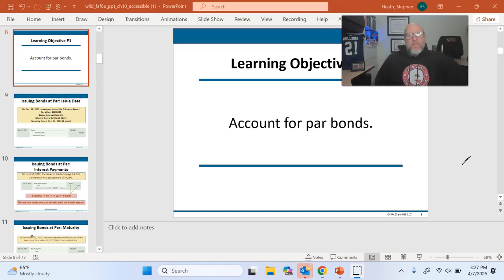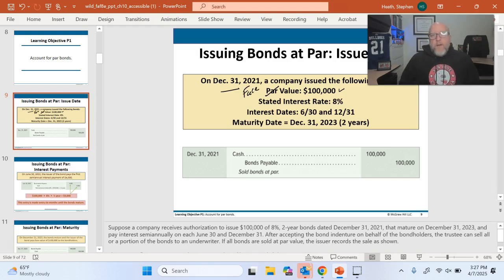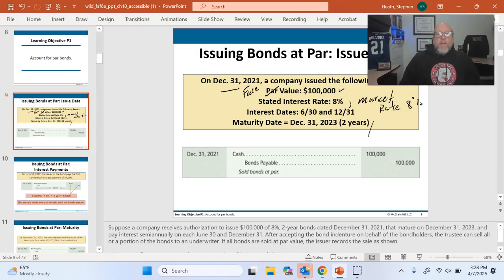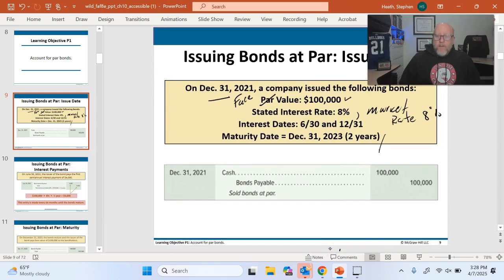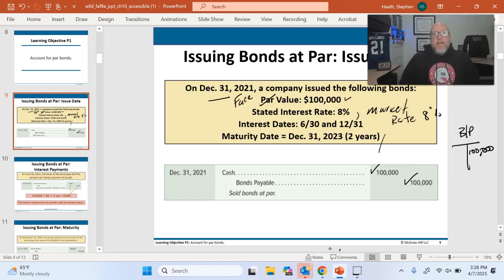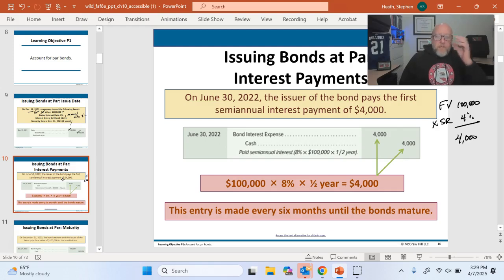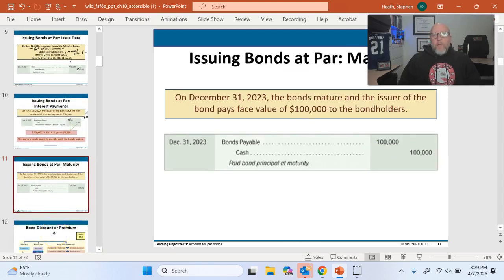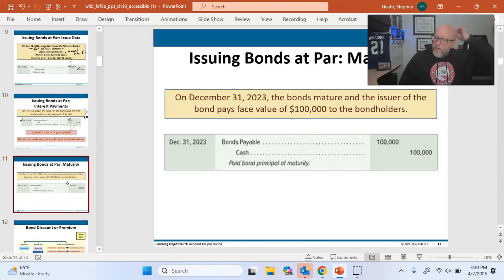Wild Shaw Financial Managerial: Chp10, Lectrue 2 - Bonds at Par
📘 Understanding Bonds and Long-Term Liabilities | Accounting Explained
In this video, we break down everything you need to know about bonds, notes payable, leases, and pensions — all in plain English. Whether you’re prepping for your accounting exam or just want to understand how businesses raise big money, we’ve got you covered.

🔍 Topics Covered:

What are bonds, and how do they work?

Issuing bonds at par, discount, or premium

Straight-line vs. effective interest amortization

Notes payable, mortgage accounting, and lease obligations

Retirement of bonds before maturity

Debt-to-equity ratio and why it matters

Pension liabilities and post-retirement benefits

💡 Perfect for accounting students, finance professionals, or anyone trying to decode corporate borrowing strategies.